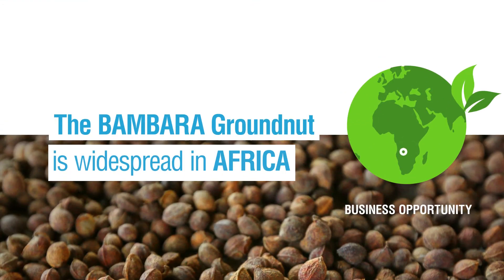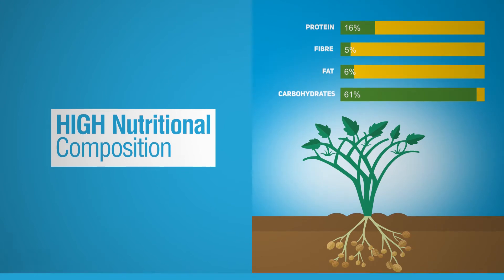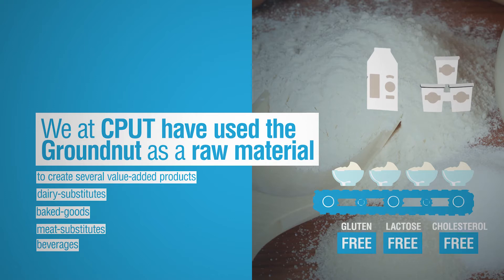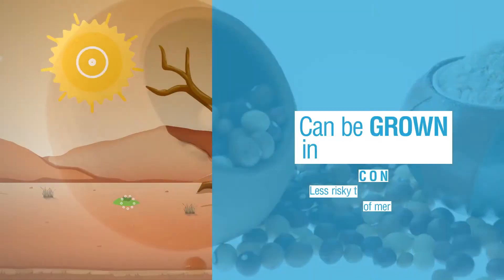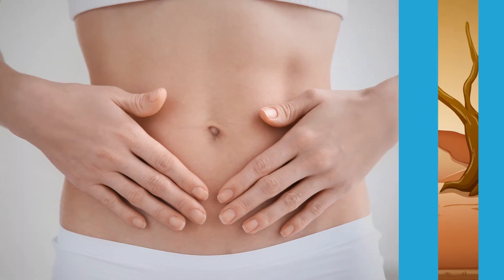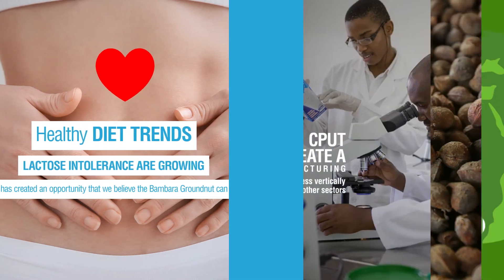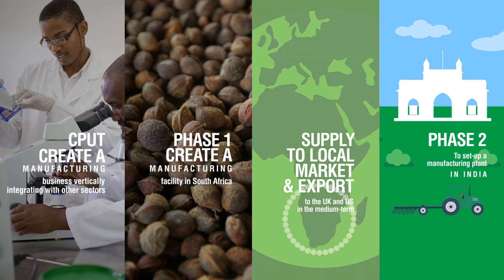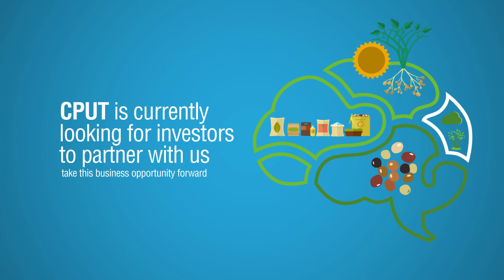Bambara Groundnut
CPUT have used the Bambara Groundnut as a raw material to create several value-added products. These include dairy-substitutes, baked-goods, meat-substitutes, and beverages. These products are gluten-, lactose- and cholesterol-free.